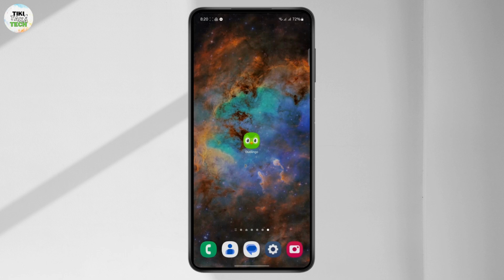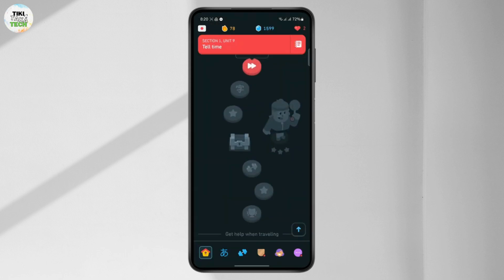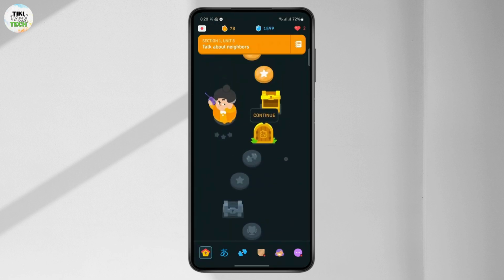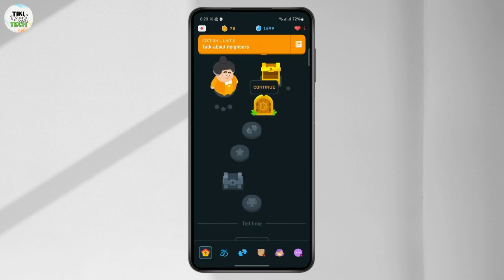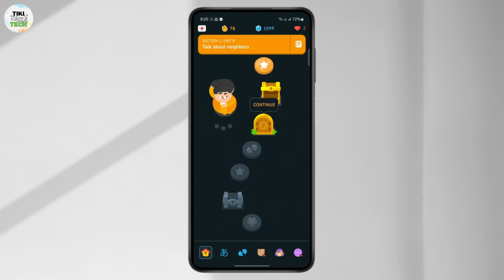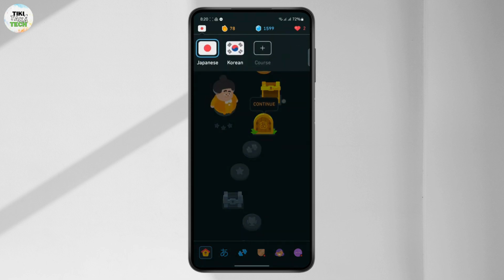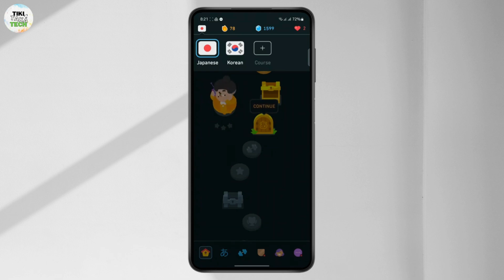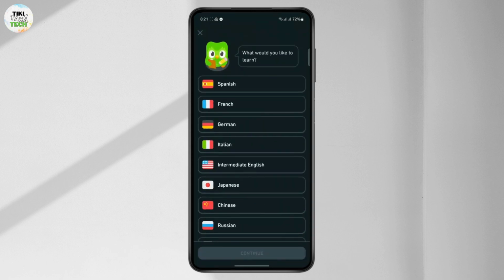How to Access DuoLingo Math And Music Section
Learn how to access DuoLingo's Math and Music section in this comprehensive tutorial. Whether you’re looking to enhance your learning experience or explore new features, this guide will show you how to find and utilize the Math and Music resources on DuoLingo effectively!

In this video, you'll discover how to access the DuoLingo Math section and explore the Music features. You’ll also learn tips on navigating the app for a better educational experience.

0:20 Step 1: Finding the Math Section
0:45 Step 2: Accessing the Music Features